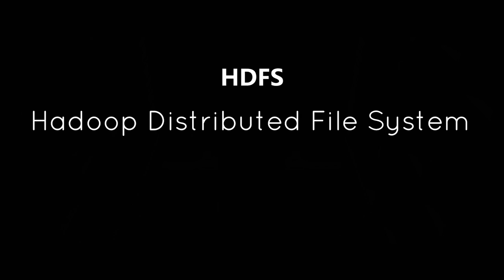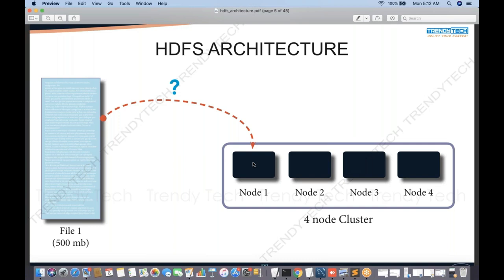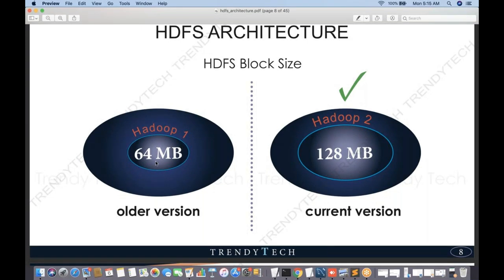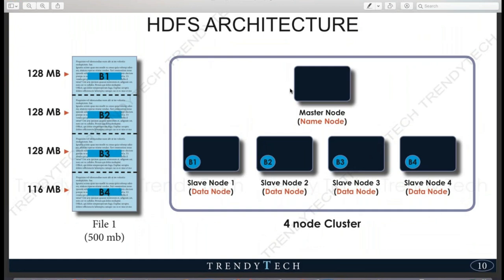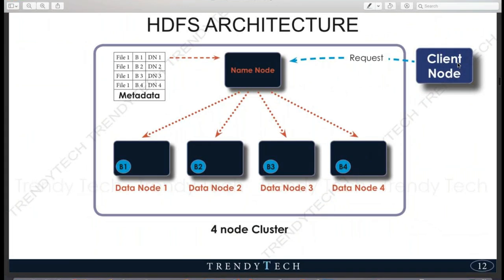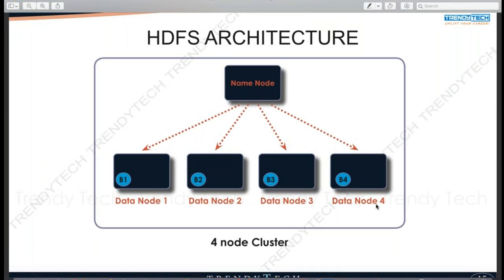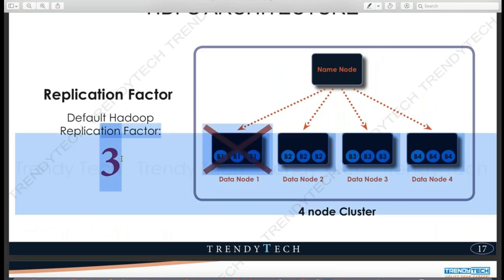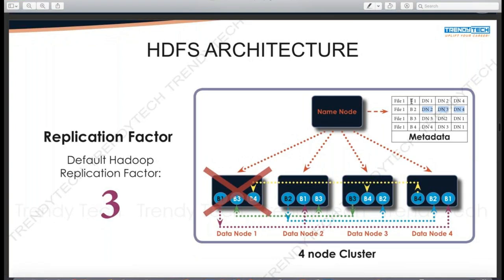HDFS Architecture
This Trendytech Big Data tutorial helps you to understand Big Data in HDFS & It's underlying architecture.